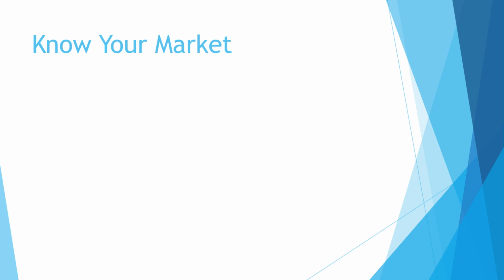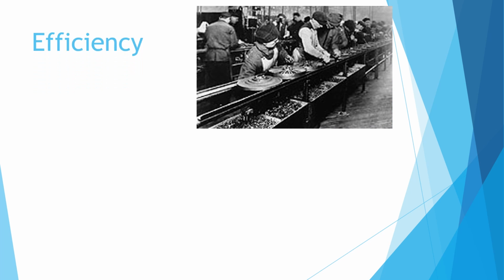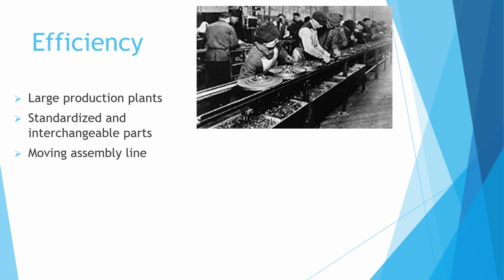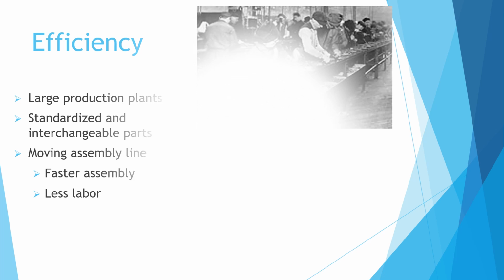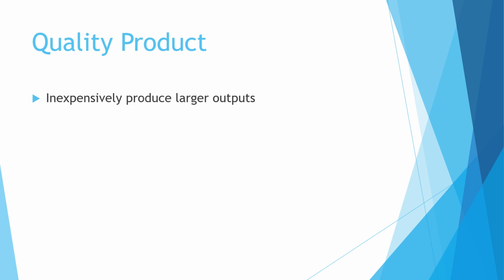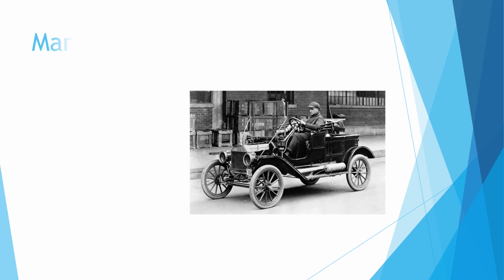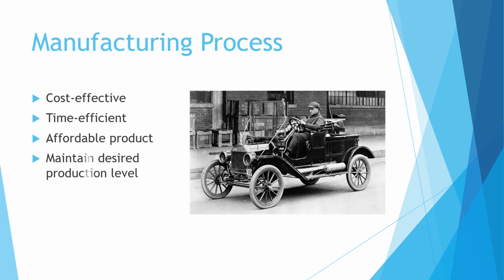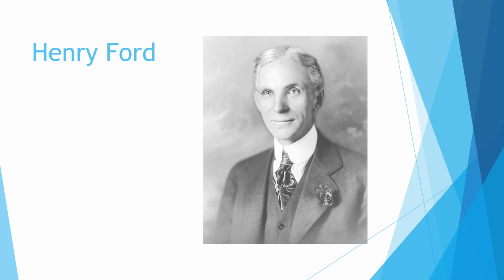Henry Ford-American Entrepreneur